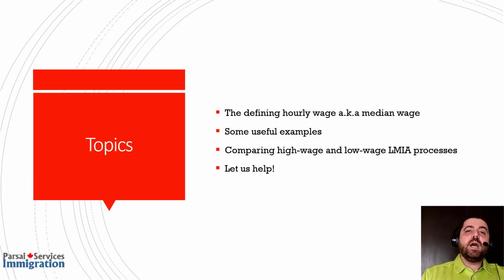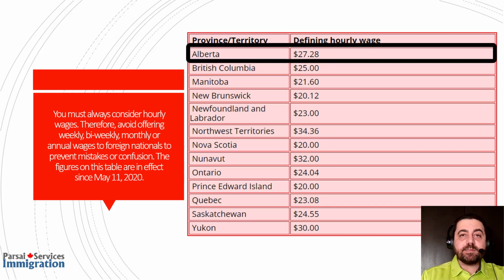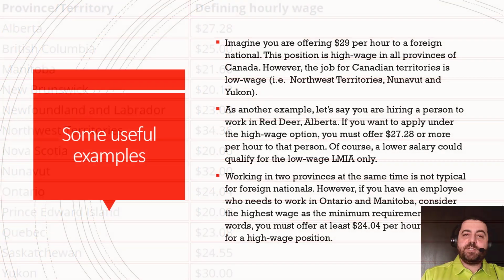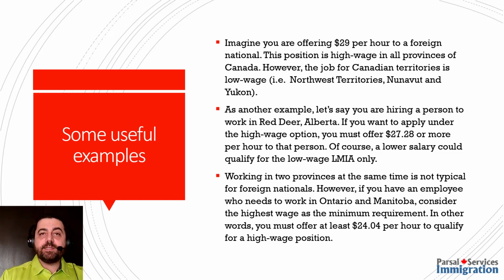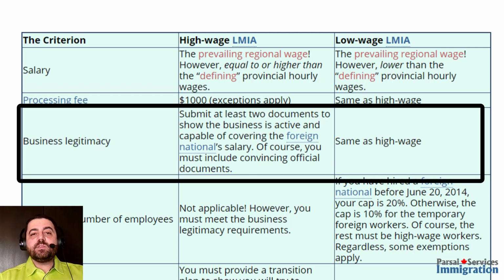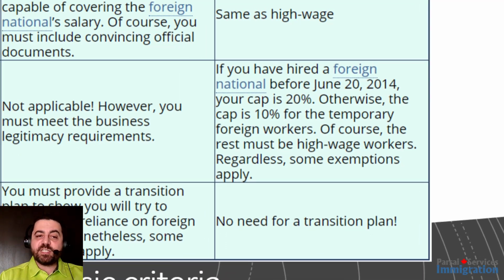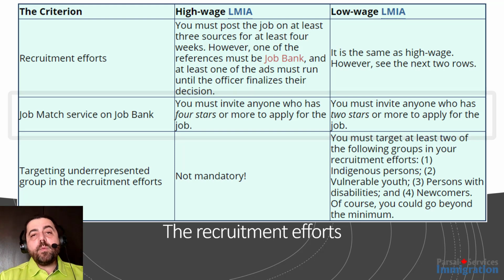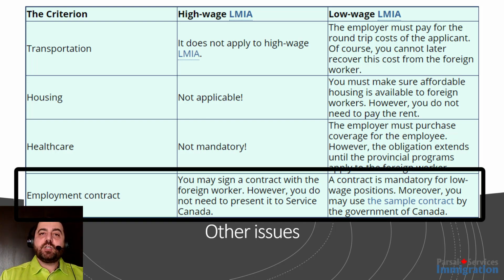High-wage vs low-wage LMIA | Comparison tables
In this video, Al Parsai explains the differences and similarities between high-wage and low-wage LMIA applications.
00:00 | Intro
00:20 | Introduction
01:01 | Topics in this video
01:39 | The defining hourly wage or rather the provincial or territorial median wage
04:31 | Comparison tables
09:56 | Let us help!

Al Parsai is a bestseller author, a Regulated Canadian Immigration Consultant and an Instructor at Ashton College.